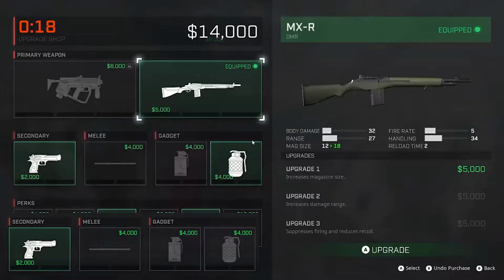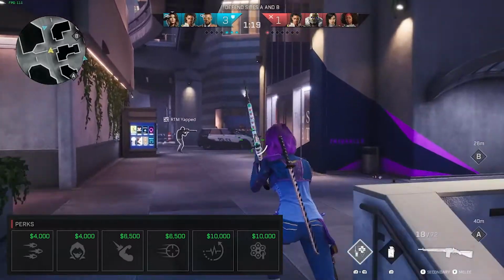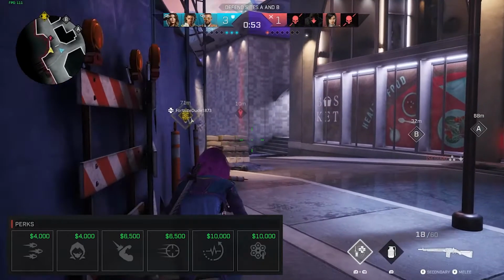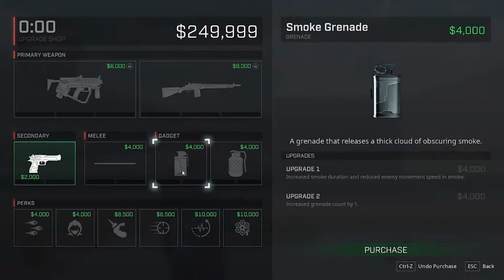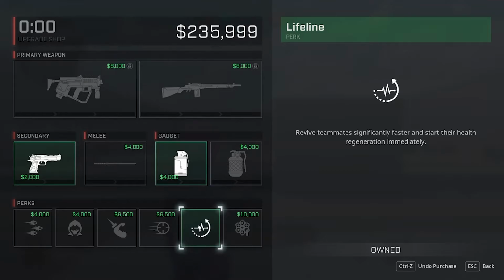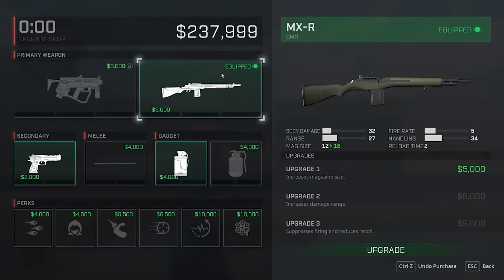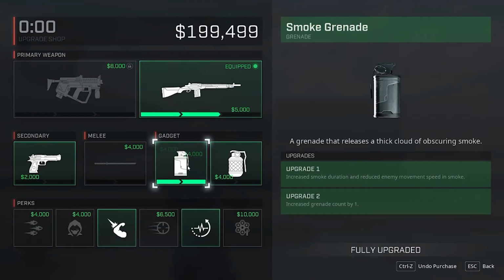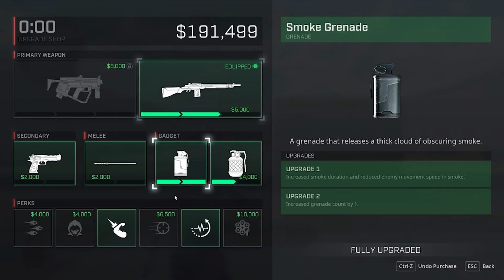Dahlia Item Guide | Rogue Company Guides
►So you wanna main Dahlia?! Well, you have come to the right place to know what to use with your new main! Whether you need help on what to buy or the order of your buy process everything you need to know is in this video. How do you play Dahlia?